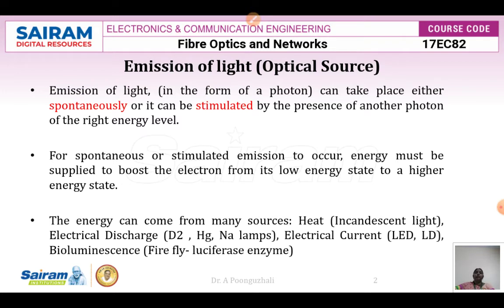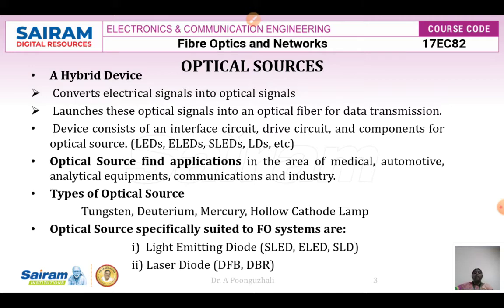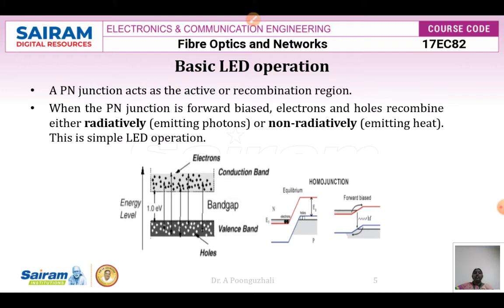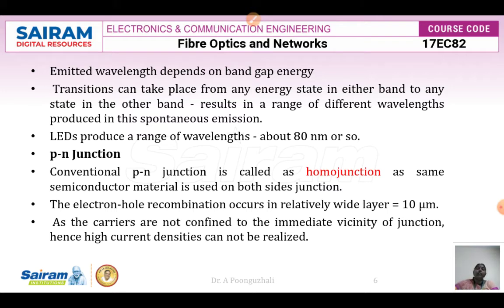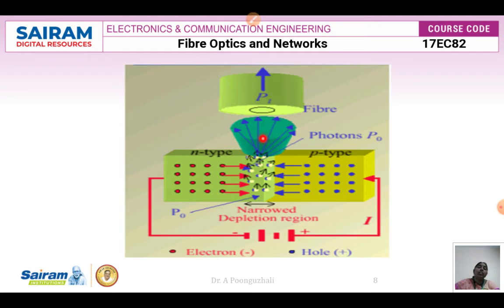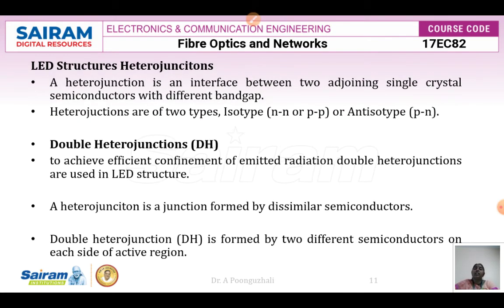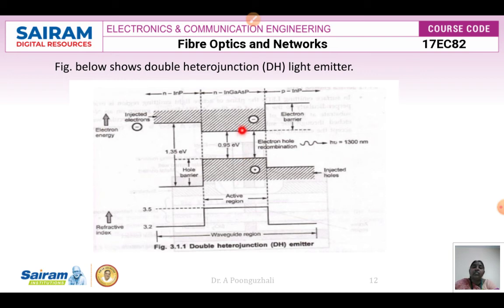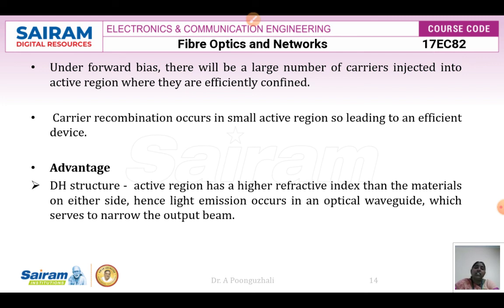Lecture video_17EC82_Module3_LEDs_Dr. A Poonguzhali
Homo junction and double heterojunction structure